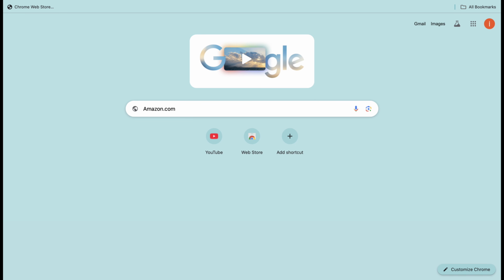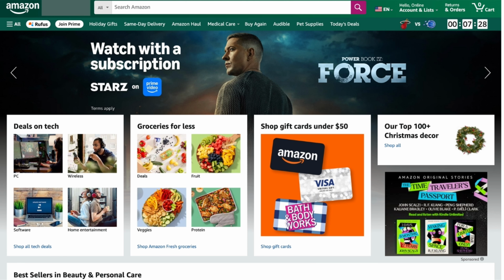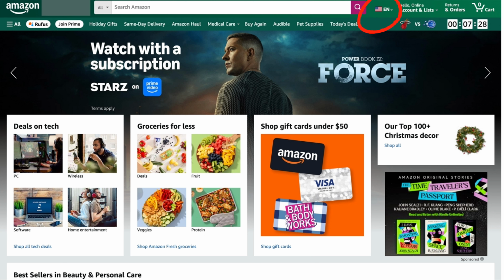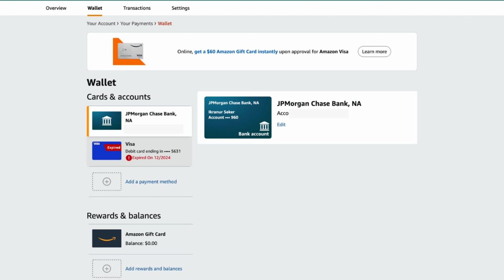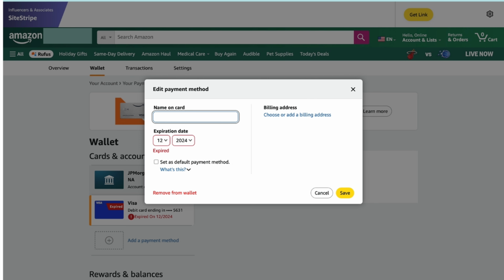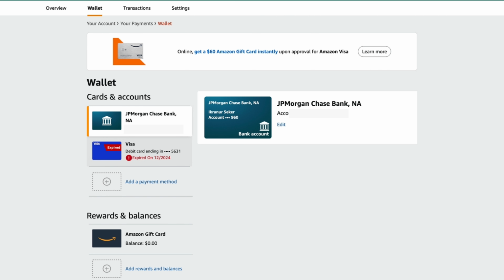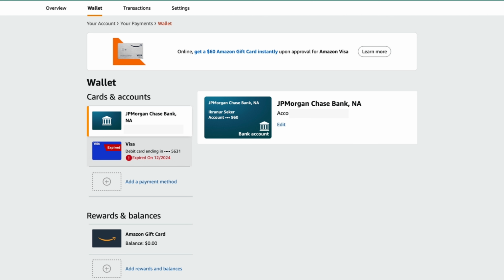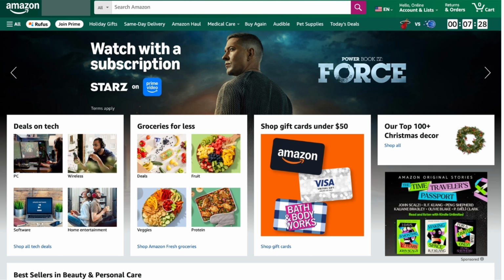How to Remove a Credit Card or Bank Account From Amazon (2026 Tutorial)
How to Remove a Credit Card or Bank Account From Amazon — Updated 2026 Guide

In this video, you’ll learn how to delete any saved payment method from your Amazon account.

I’ll show you how to remove a credit card, debit card, or bank account—and how to fix the common errors that stop you from deleting them.

In this tutorial, you’ll learn:

- How to remove a card from Amazon Wallet
- How to delete a saved bank account
- Why Amazon won’t let you remove a payment method
- How to update Amazon Prime/Audible payment
- How to change your default payment method

This method works on any computer using a web browser.